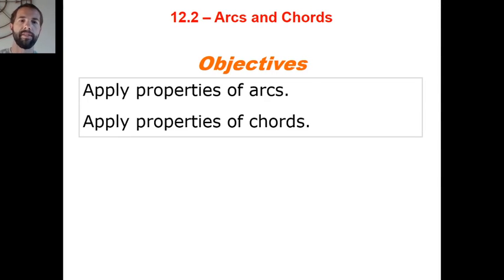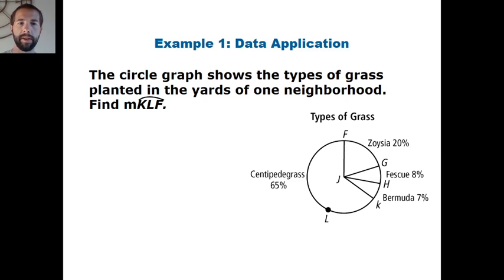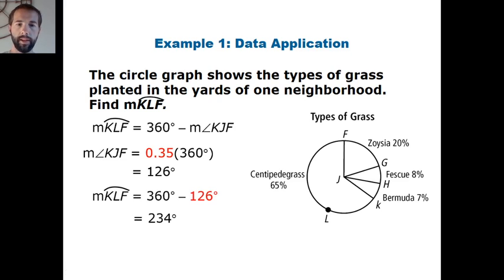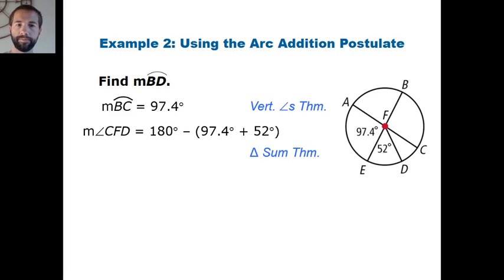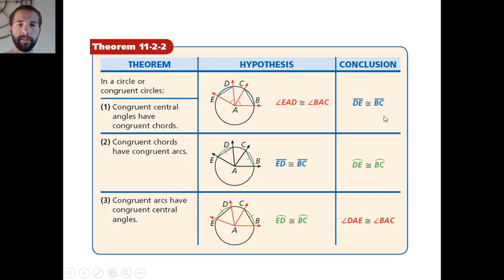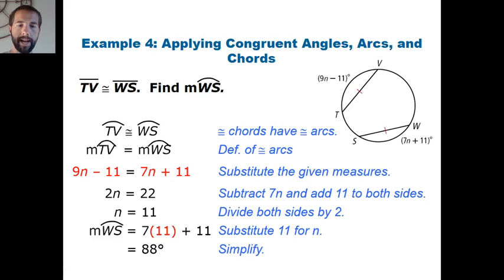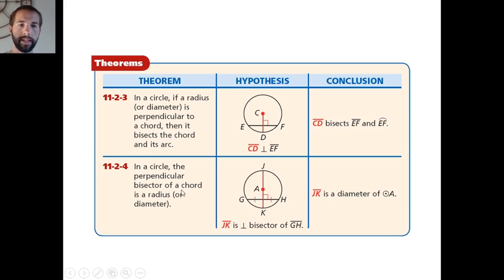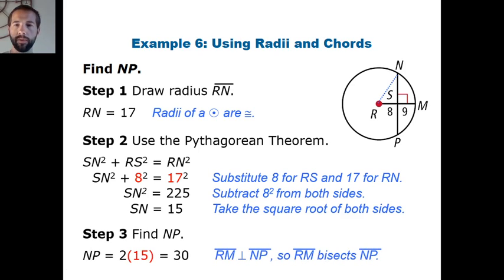12.2 - Arcs and Chords